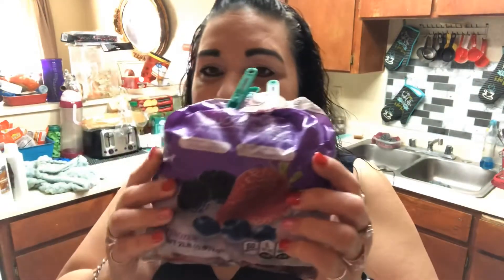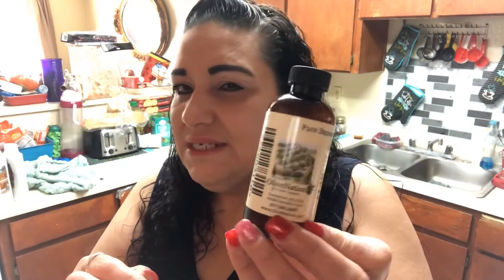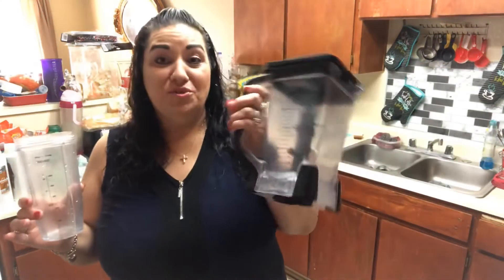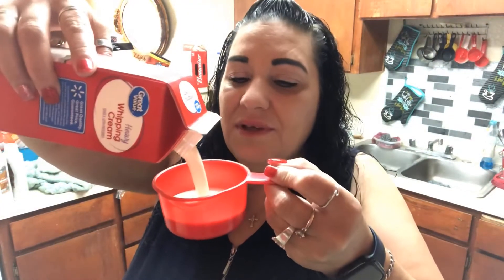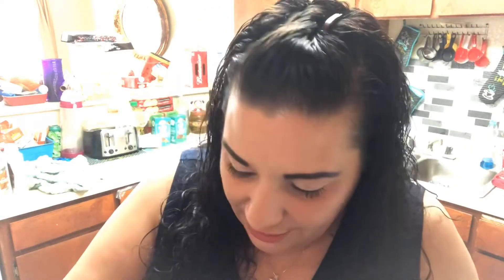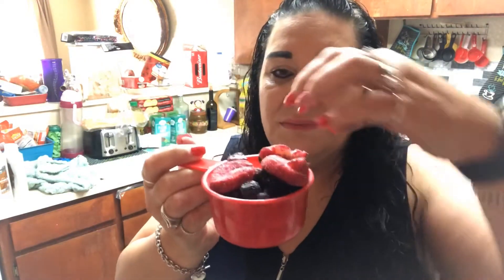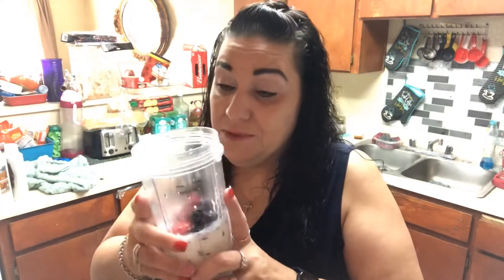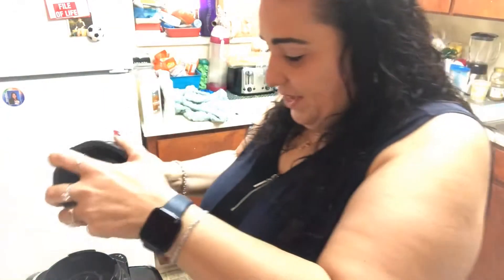Keto Mason Jar Ice Cream: Berry Blend Flavor😀🍧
Ingredients:

1 cp mixed berry blend      (strawberries...blueberries...and blackberries)

1 cp heavy whipping cream

1-2 tsps banana extract ( $7.45 from Amazon)

1 tbsp Sweetner

Put in freezer 5 hours or overnight

I do purée setting in blender for 35 seconds